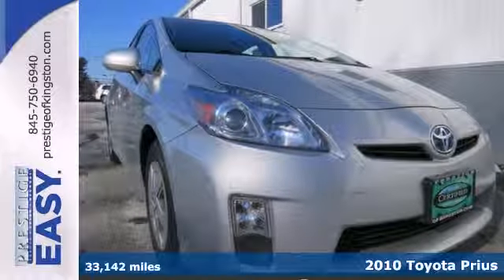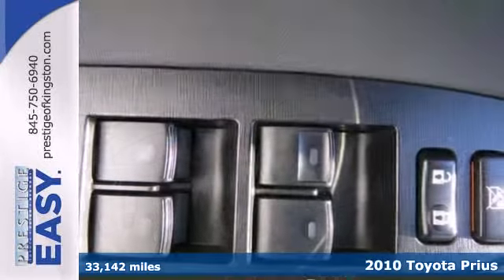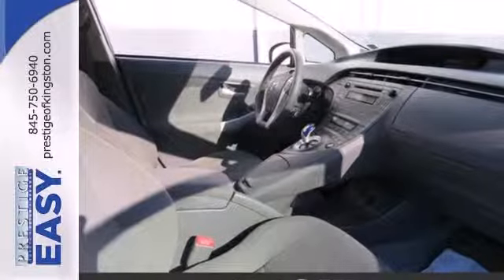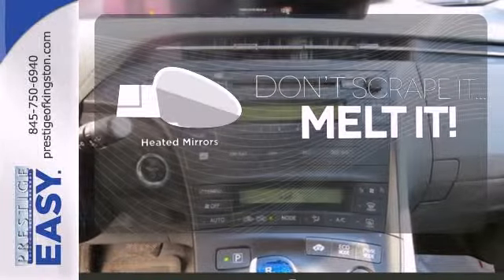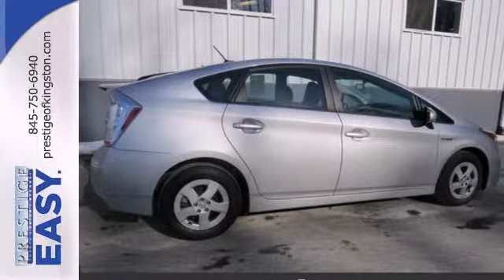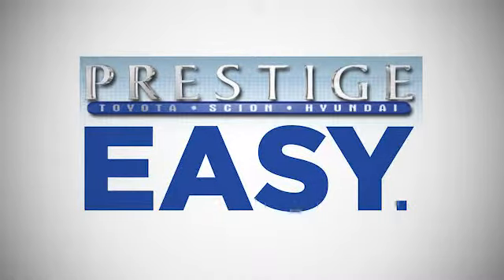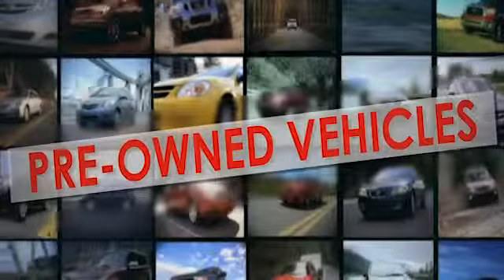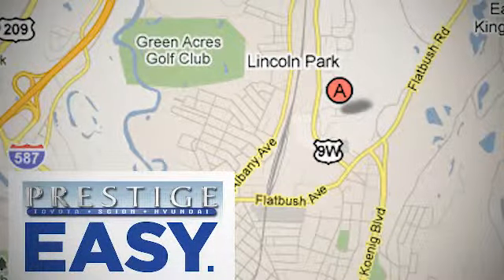2010 Toyota Prius Kingston NY Poughkeepsie, NY A0222488 - SOLD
Year: 2010
Make: Toyota
Model: Prius
Trim: III
Engine: 1.8L 4-Cylinder DOHC 16V VVT-i
Transmission: CVT
Color: Silver
Mileage: 33142
Stock #: A0222488
ABS brakes, Alloy wheels, Electronic Stability Control, Heated door mirrors, Remote keyless entry, and Traction control.If you demand the best, this wonderful 2010 Toyota Prius is the car for you. J.D. Power and Associates gave the 2010 Prius 4 out of 5 Power Circles for Overall Initial Quality Mechanical. With a precision-tuned Hybrid powerplant, it will wring every last mile it can out of a drop of fuel.

Address:
756 East Chester St By-Pass